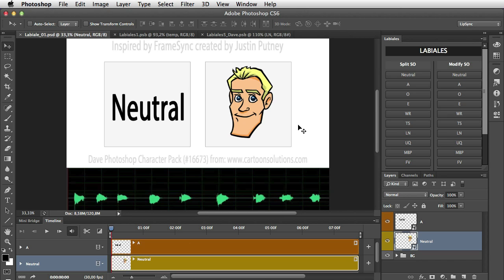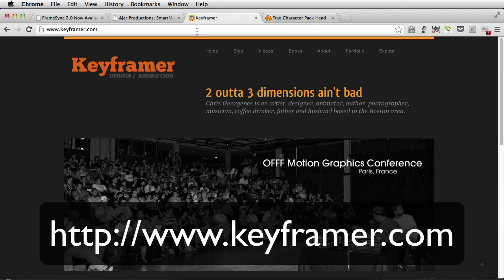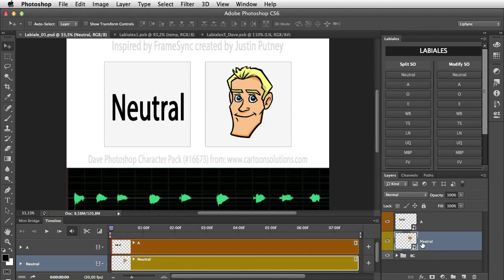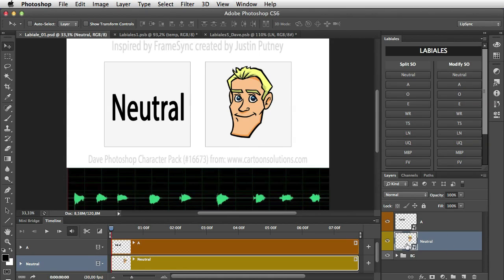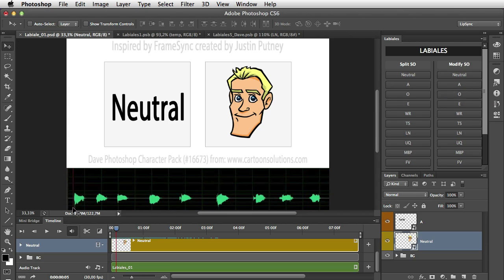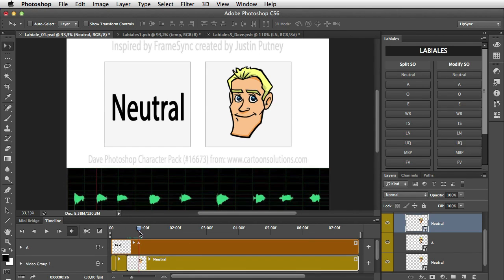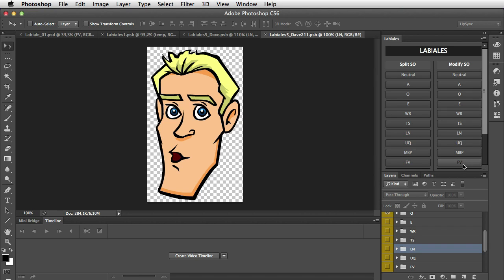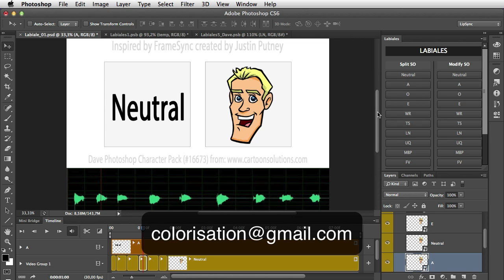[EN] Archive: "LipSync" was an Experimental project for Photoshop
Why I have to quit developing my beloved Photoshop plug-ins?

Panel simply renamed "LipSync" based on friend feedback ;)
(Non native english speaker issue :)

This new Photoshop extension is dedicated to LipSync Animation and it was inspired by the Flash Extensions of Justin Putney:
This is my Proof Of Concept so give me you feedback please!